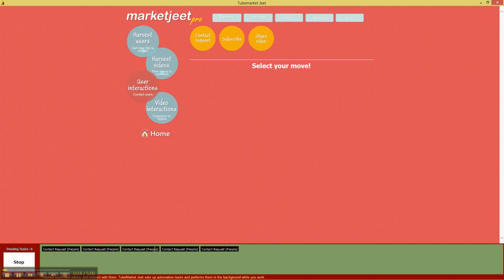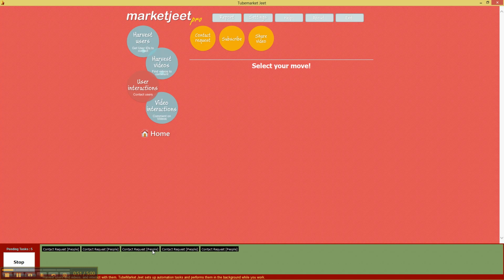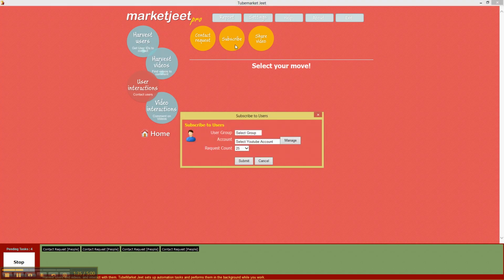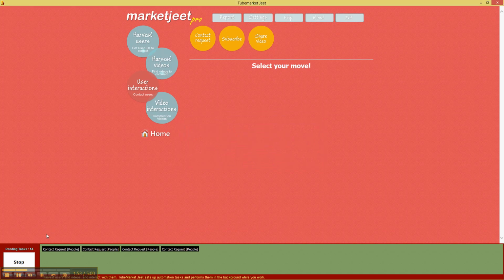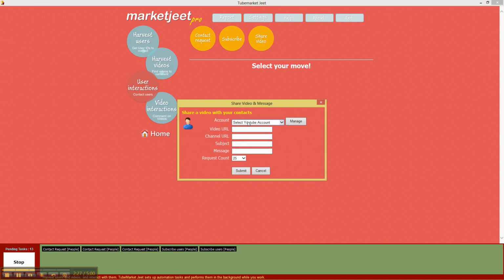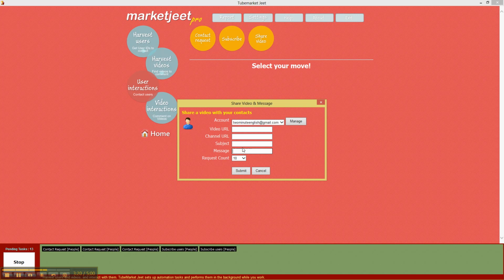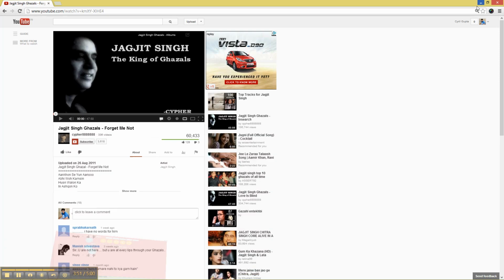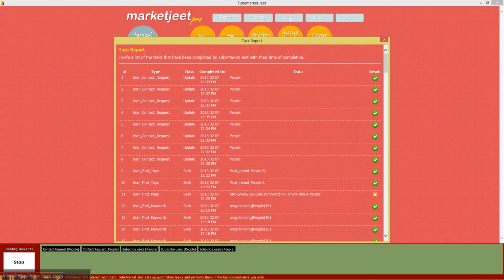Market Jeet - Working with users - Part III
Market Jeet has two basic functions Harvesting data and then Interacting with same. You can harvest users and also harvest video URLs. Once you have harvested the contacts you can interact with them.

The User Interactions functionality will help you do so.

Similarly you can share videos with the account you have built. Do note you can only share videos from your own channel not others.

Market Jeet will now have fresh tasks at hand. These tasks will be carried out in the background. The results of the tasks are displayed in the reports section.